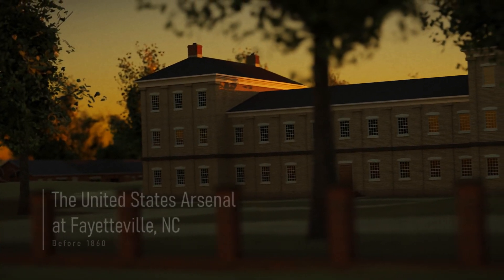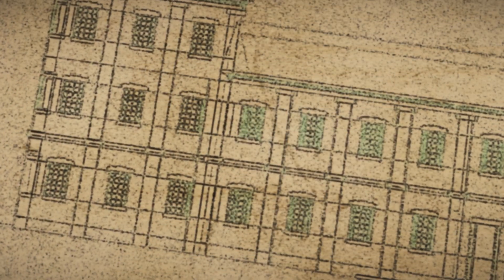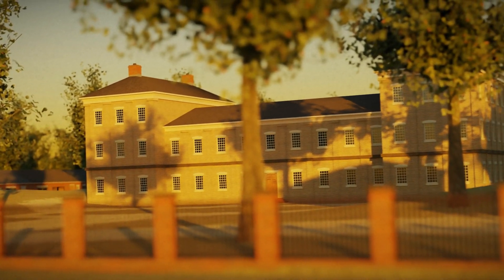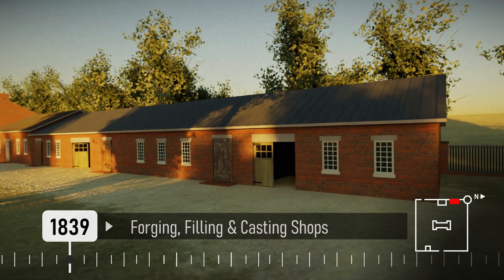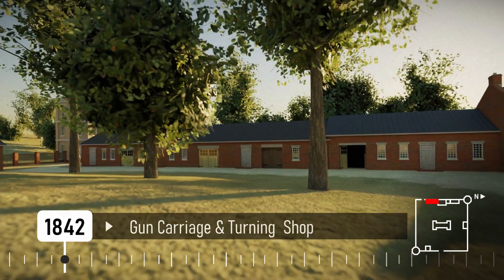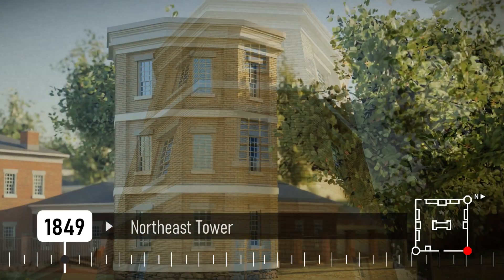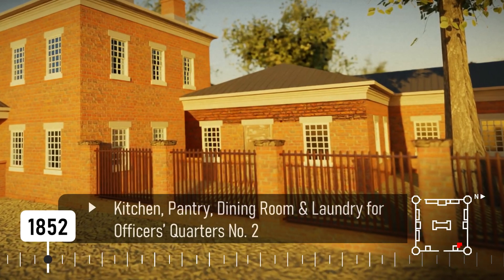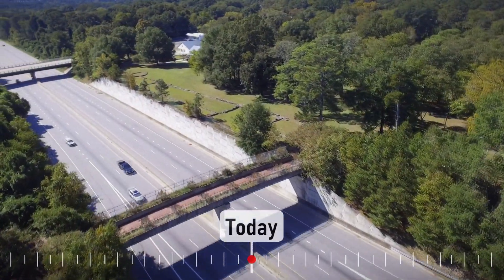A Tour of The United States Arsenal at Fayetteville North Carolina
We want to bring you along a virtual tour of The United States Arsenal that was located in Fayetteville North Carolina before 1860. With modern 3D technology, the history center team re-created this historical site from the ground up.